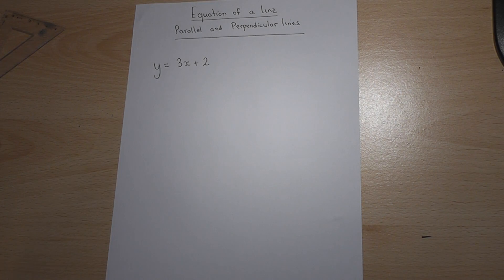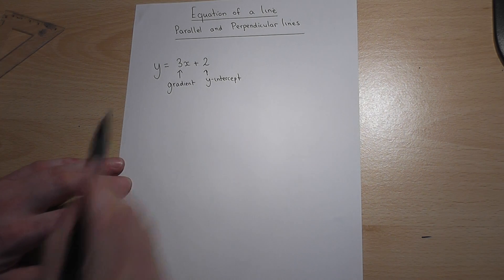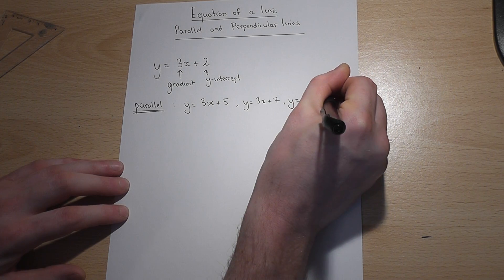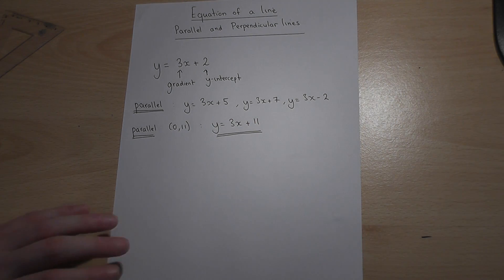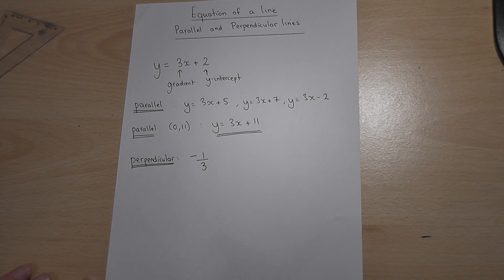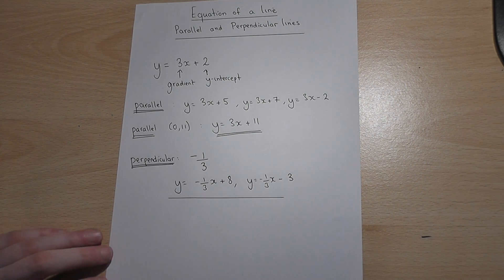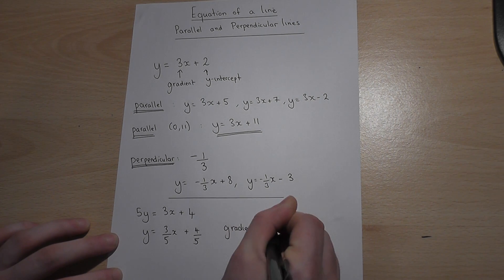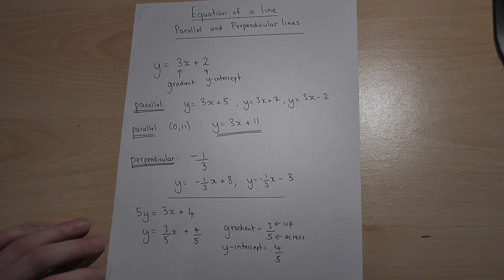Parallel and perpendicular lines and y=mx+c made easy, GCSE maths revision video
The trick to understanding parallel and perpendicular lines, y=mx+c made easy.
Become a maths genius, get the basics correct.
GCSE mathematics - how to use y=mx+c to write down parallel and perpendicular lines by consideration of the gradient. m=gradient, c=y-intercept. There is also an example of re-arranging an equation to find the gradient and y-intercept. This is essential help in pursuing a grade B at GCSE mathematics View my channel